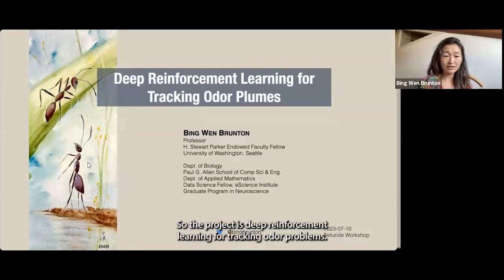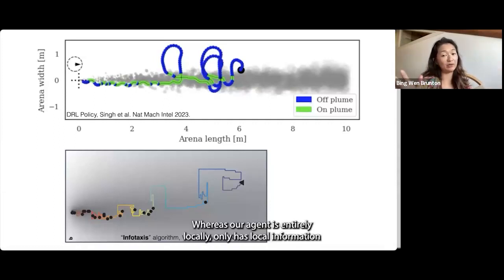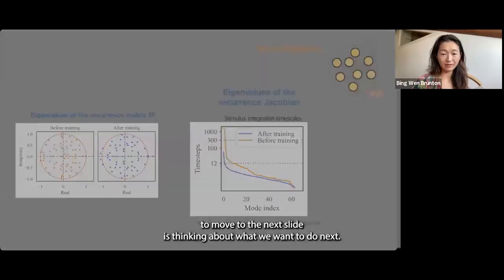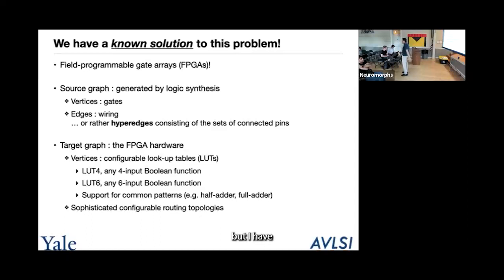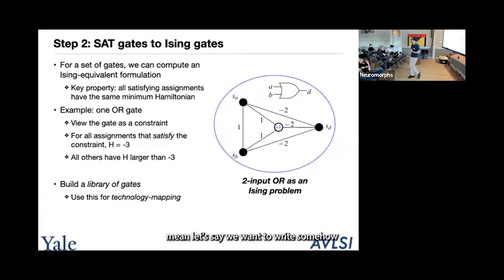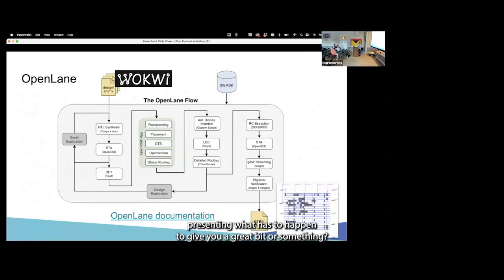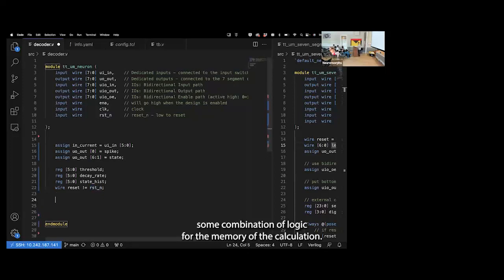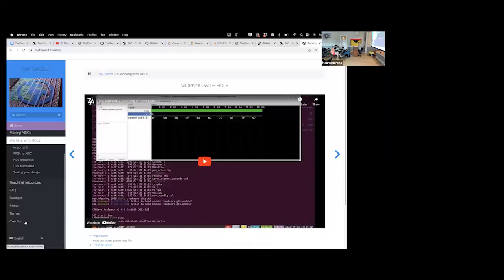Day 13 - 2023 Telluride Neuromorphic Workshop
0:00:00 Bing Brunton (U Washington): "Tracking turbulent odor plumes with deep reinforcement learning"
00:56:02 QiNS Lecture: Rajit Manohar, "Toward Programmable CMOS Ising Machines"
01:59:07 OSN: Jason Eshraghian (UC Santa Cruz) "Tiny Tapeout 4: From idea to chip design in minutes"